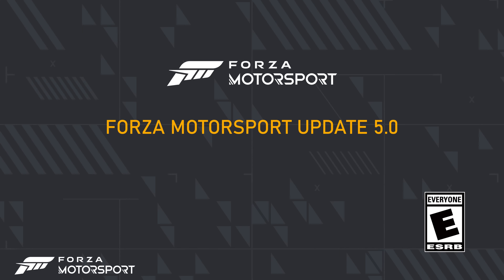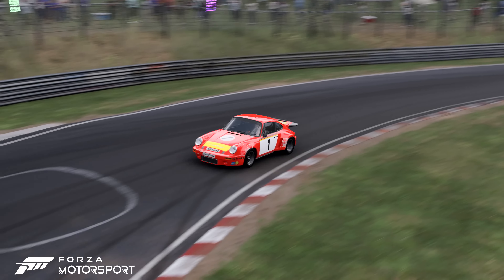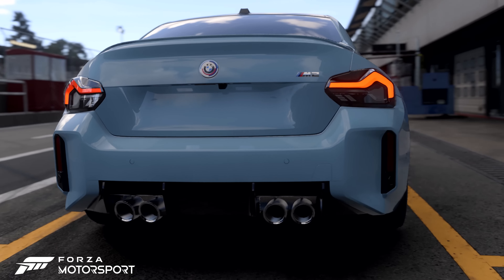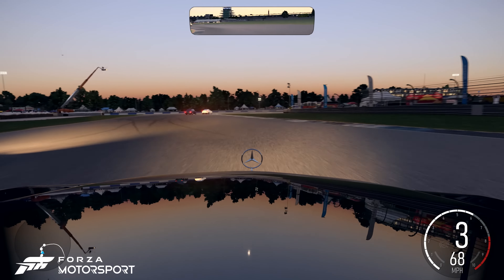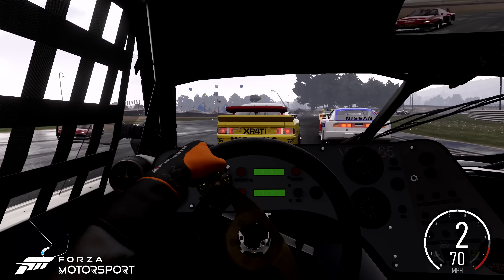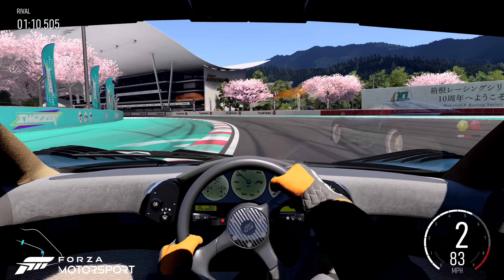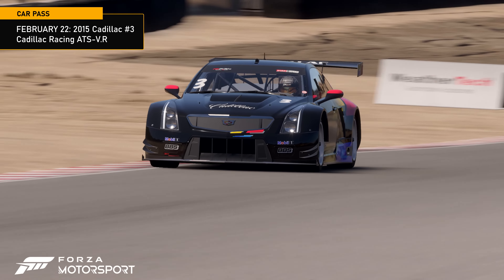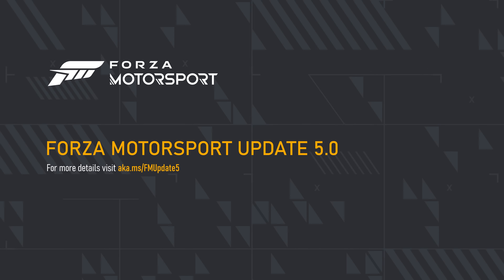Forza Motorsport - Update 5 Overview